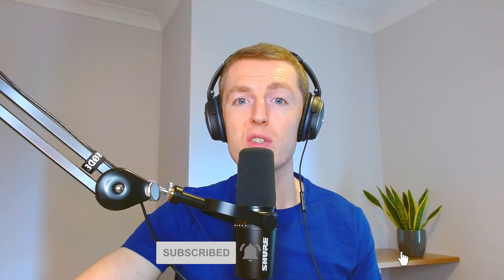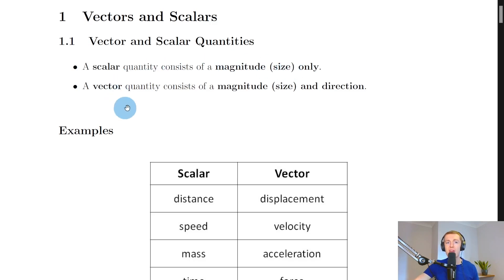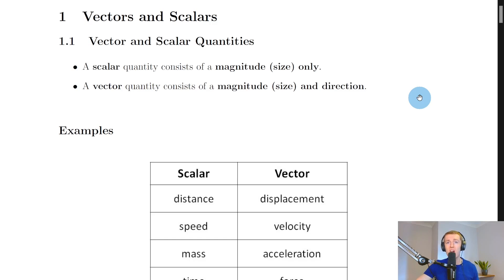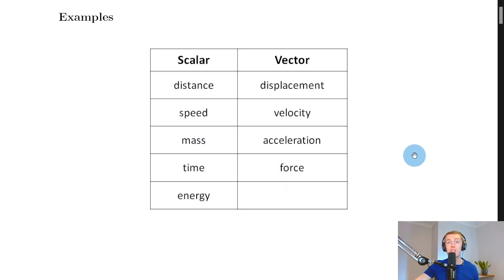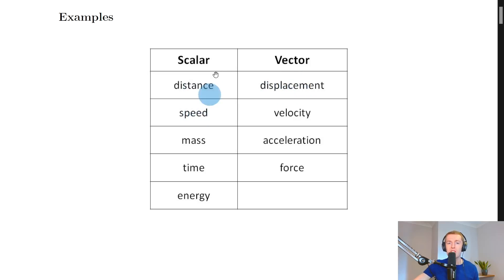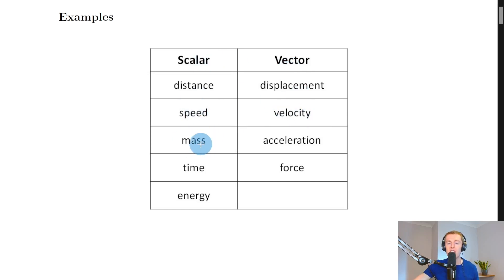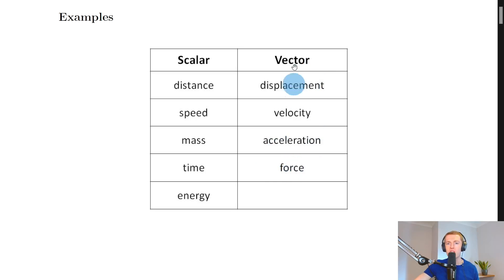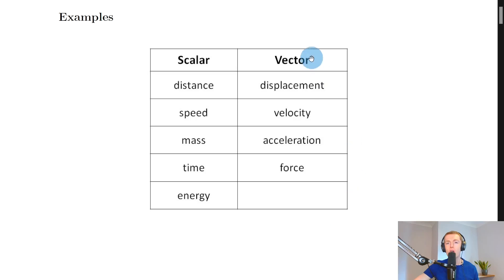National 5 Physics | Dynamics | Vector & Scalar Quantities | THEORY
A brief overview of vector and scalar quantities from the Dynamics topic in the National 5 Physics course. In particular, we look at the definitions of vectors and scalars, as well as some examples of each.